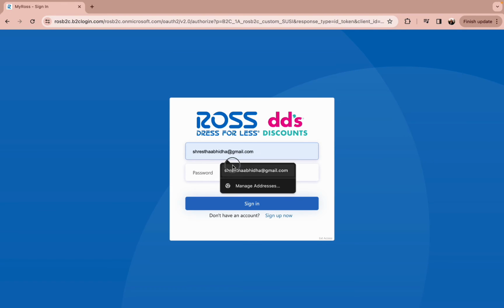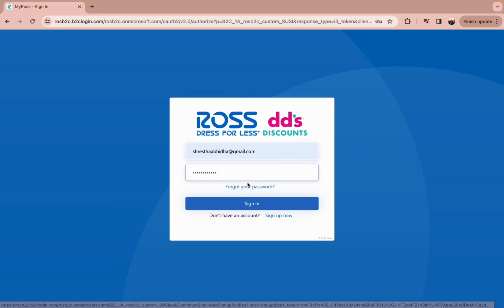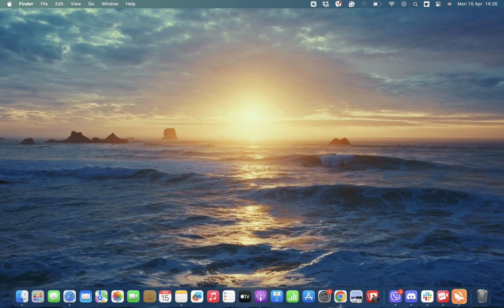How to Login in Your Ross Hr Account? Sign in to Ross Hr Account on PC 2024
Welcome to our comprehensive tutorial on navigating the Ross HR login process! If you're an employee or associate of Ross Stores Inc., you've come to the right place to demystify the login procedure for accessing your HR account. In this video, we break down the steps to effortlessly log into your Ross HR account, ensuring you can efficiently manage your employment-related tasks and access vital resources.